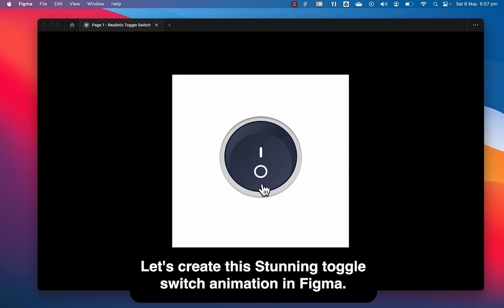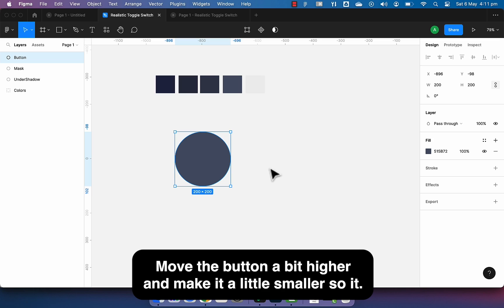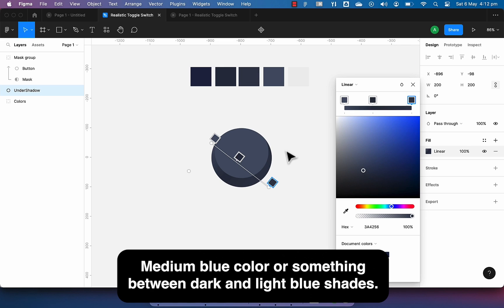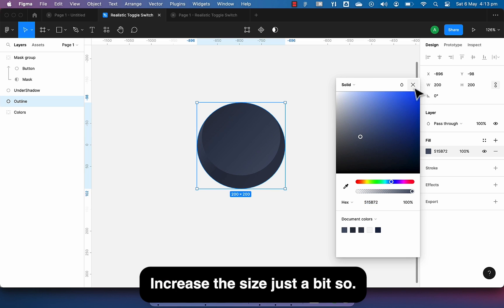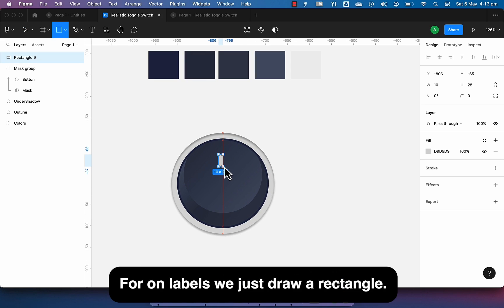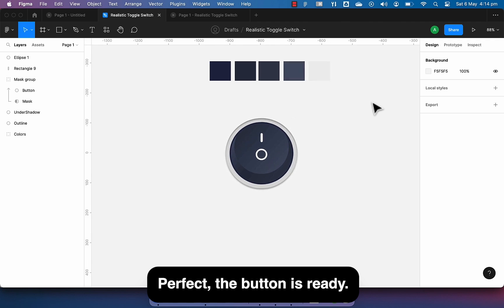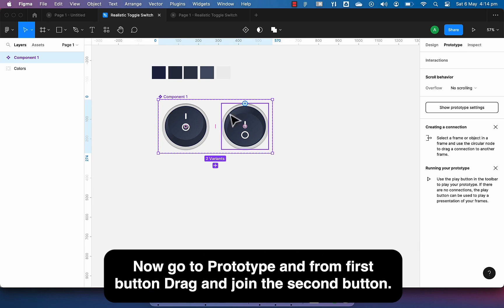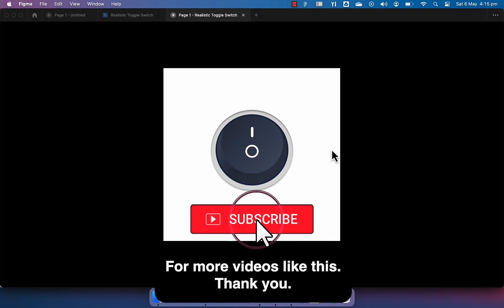Design Button Toggle Animation in Figma (Under 5 Minutes)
Welcome to this tutorial on designing switch button style animation in Figma! In this video, we will cover a range of topics including masking, prototyping, shapes, interactions, and shadows.

We will start by creating a basic switch button design using simple shapes and applying shadow effects to enhance its appearance. Then, we will explore the use of masks to create a smooth animation effect when the switch is toggled on and off.

Using Figma's prototyping feature, we will create a clickable prototype to demonstrate the animation of the switch button. We will also add interaction to the switch button so that it responds to user input, making it feel more engaging and interactive.

Throughout the video, we will explore different design techniques and principles that will help you to create professional and visually appealing designs. You'll learn how to use Figma's powerful design tools to create complex shapes, add effects and shadows, and create smooth animations.

Whether you're a beginner or an experienced designer, this video is perfect for anyone looking to improve their skills in Figma. So sit back, relax, and let's dive into designing switch button style animation in Figma!